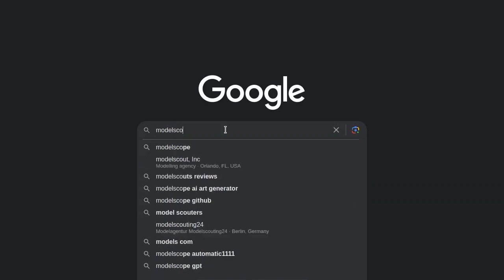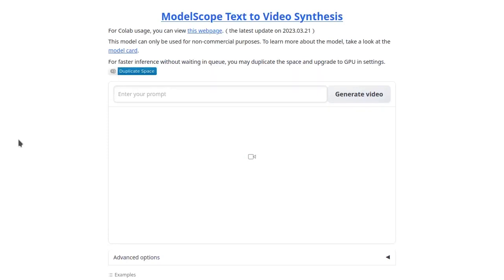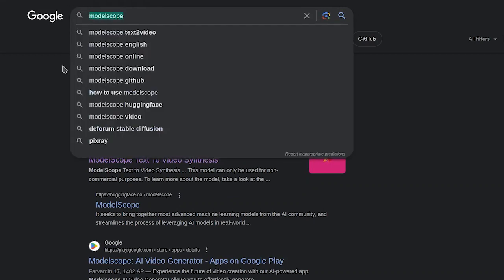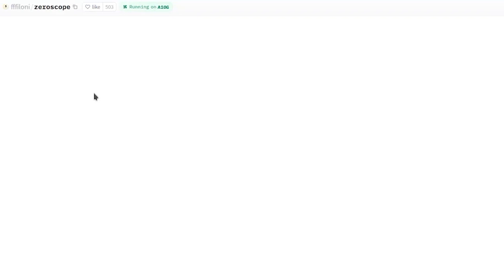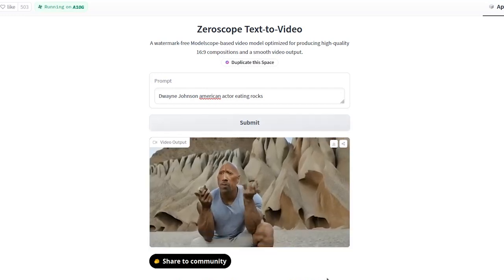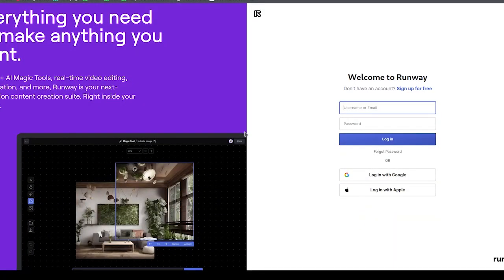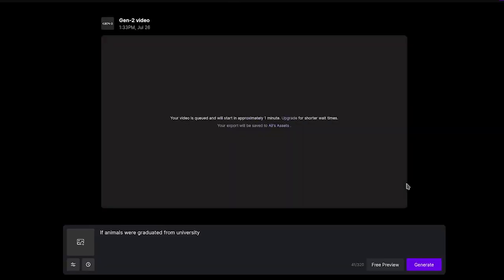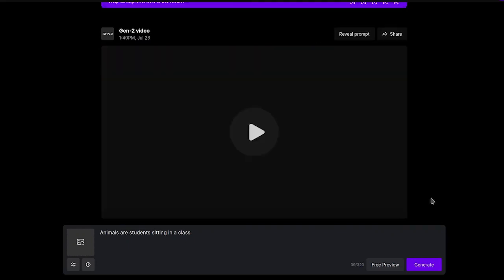Ai video generator can make you $3000/month!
In this video, I have introduced 3 different ai video generator tools and a way how to make passive income with these ai videos.
Most of the introduced ai video makers are 100% free and you can start a youtube channel by taking advantage of them 😀.
Also you can make ai animation with these tools just like the sample at the end of the video.

text-to-video ai tools:
Gen-2
Modelscope
Zeroscope